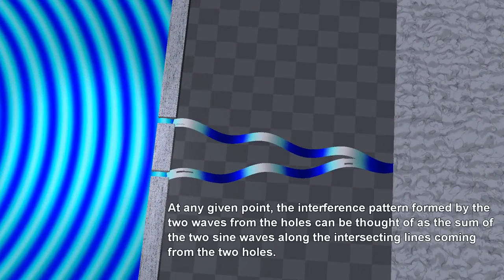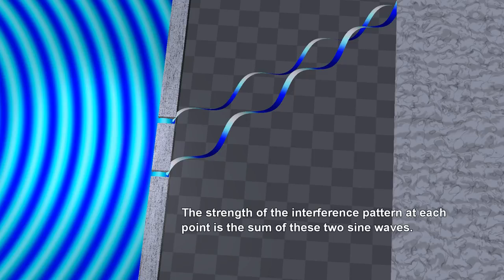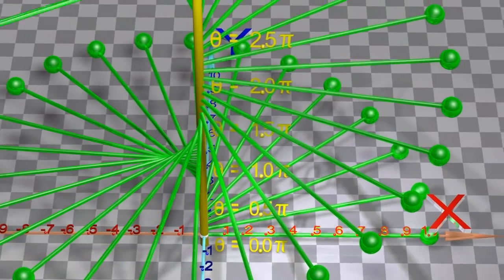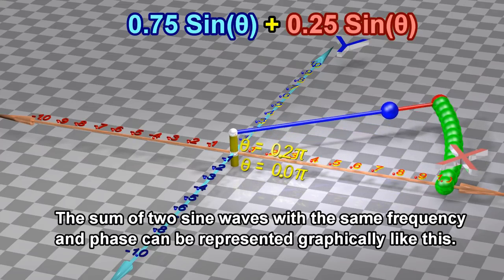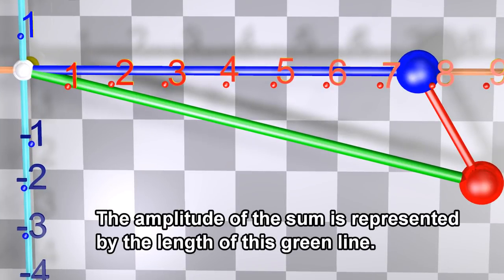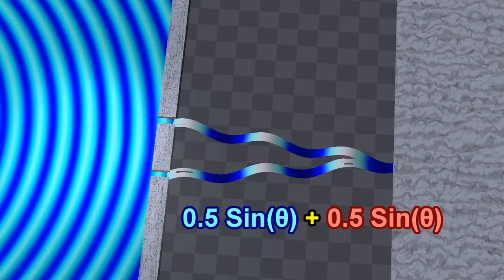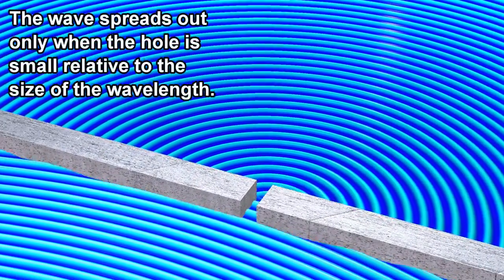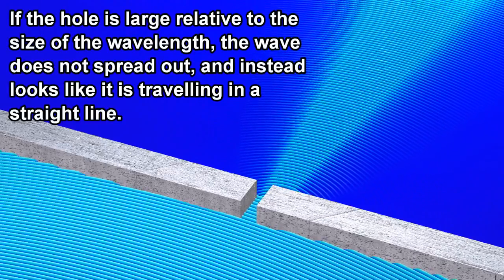дифракцияның интерференциялық заңдылықтары